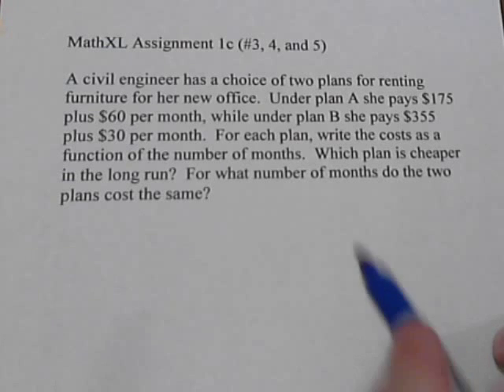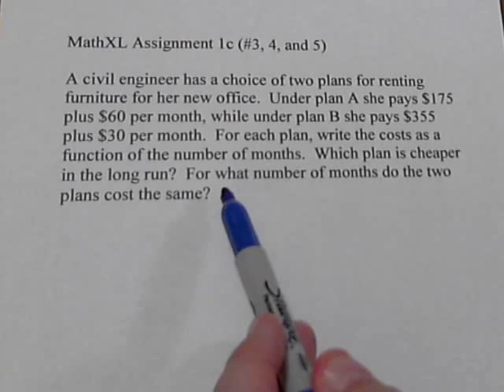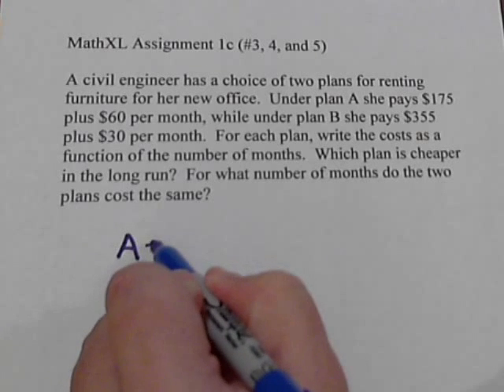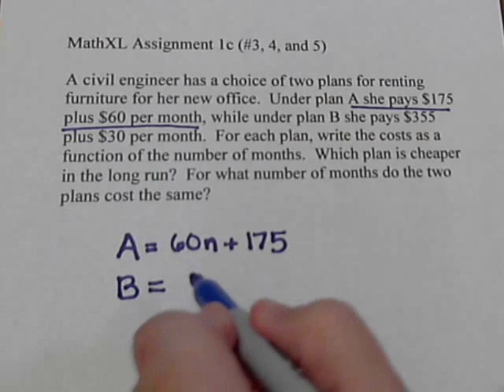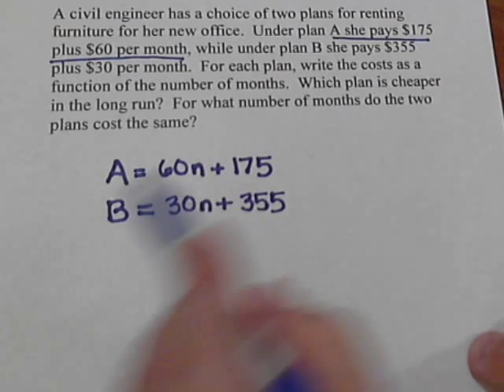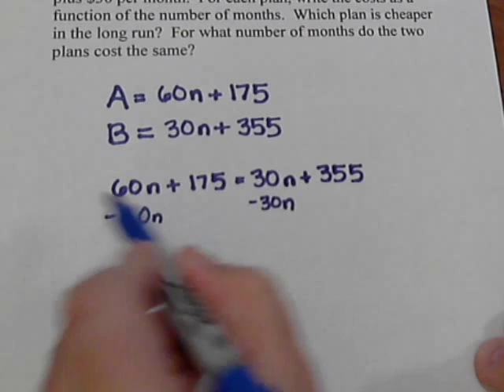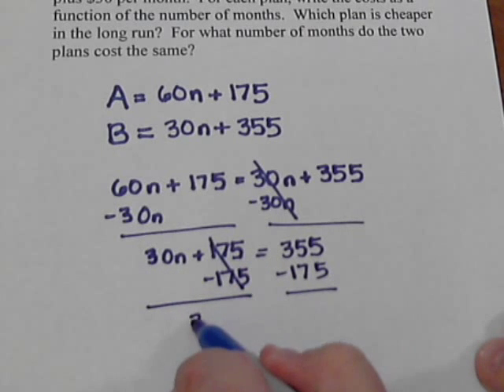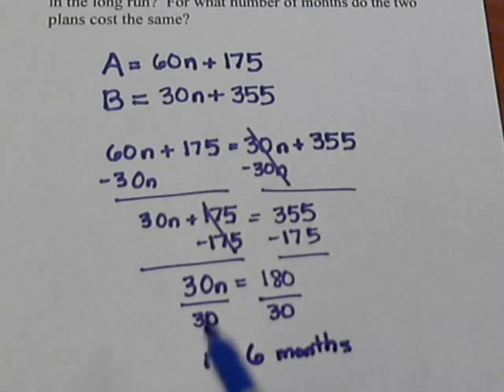Setting Up Linear Equations and Solving The System